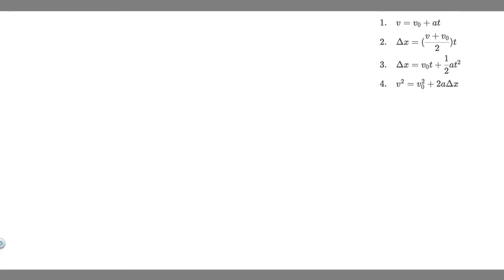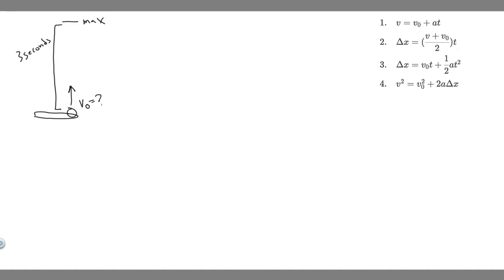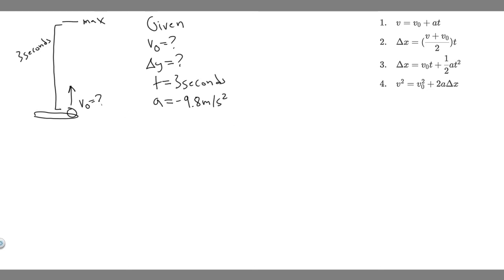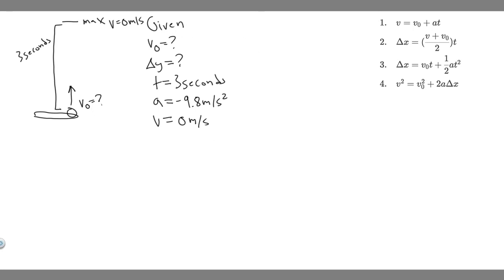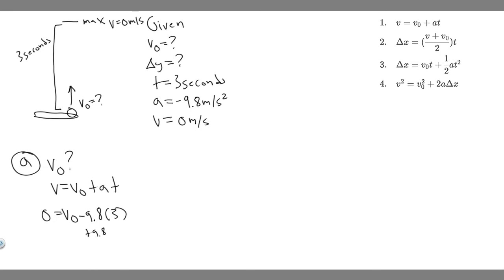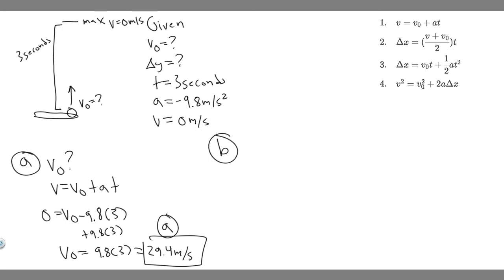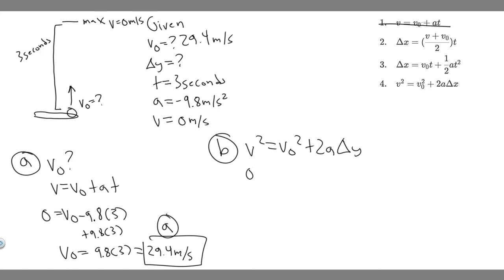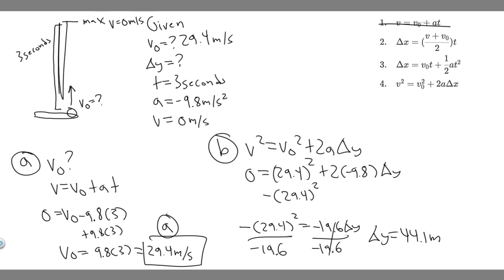A baseball is hit so that it travels straight upward after being struck by the bat. A fan observes t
A baseball is hit so that it travels straight upward after being struck by the bat. A fan observes that it takes 3.00 s for the ball to reach its maximum height. Find (a) the ball's initial velocity and (b) the height it reaches. .